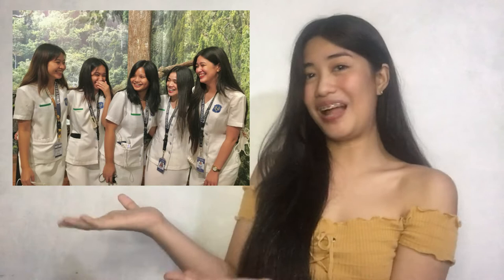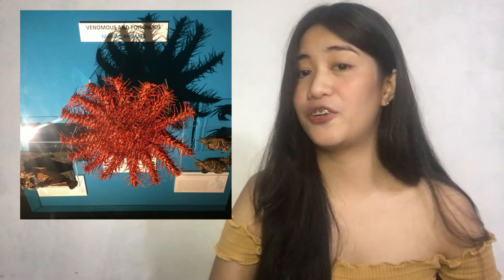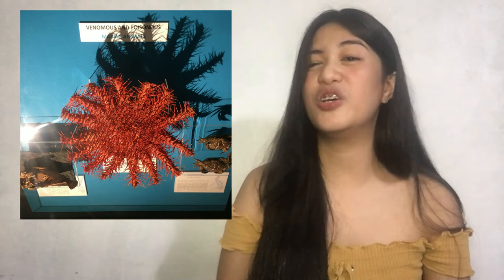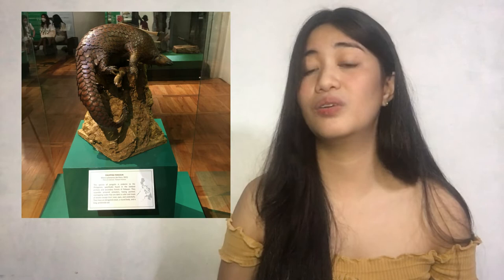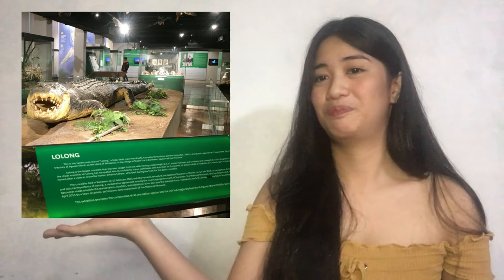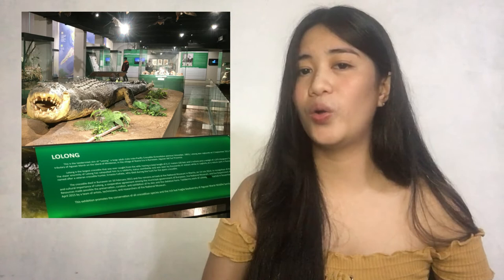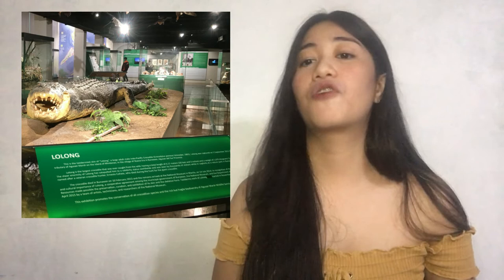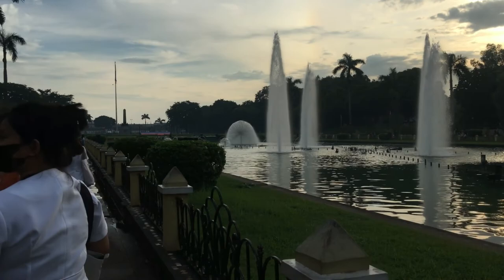National Museum of National History